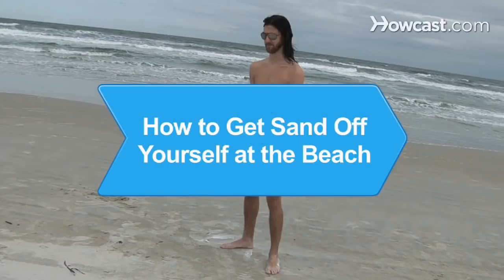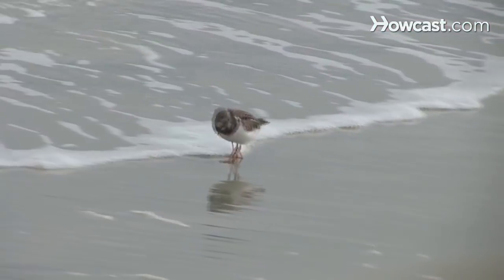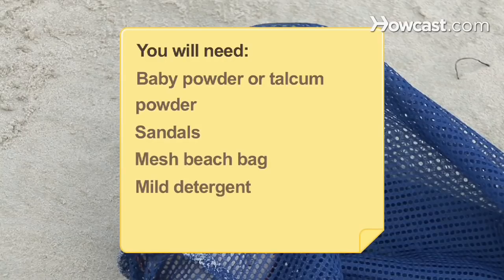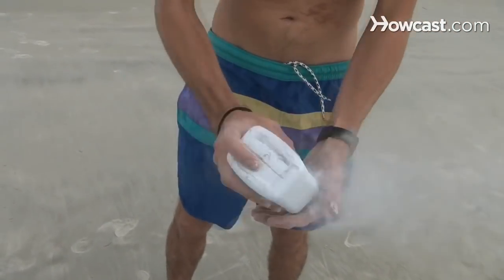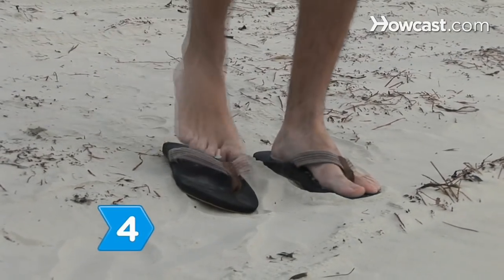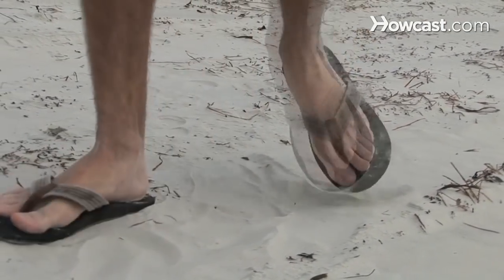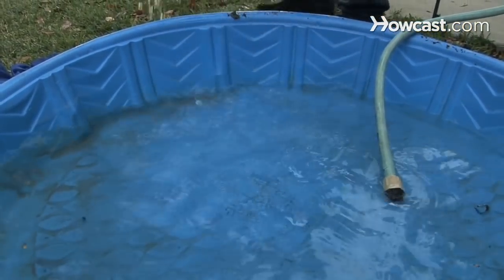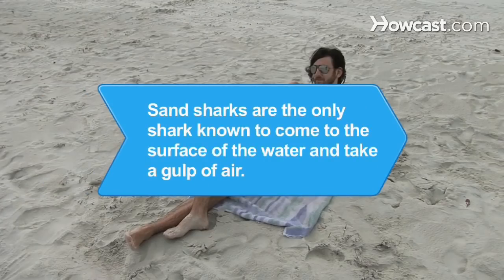How to Get Sand Off Yourself at the Beach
Sand sticks to hot, lotion-covered skin and gets between your toes, not to mention other, unmentionable locations. Keep your body grit-free with these savvy sand-removal tips.

Step 1: Let everything dry
Let wet hair and clothes dry off in the sun. As they dry, some loose sand will fall off on its own.

Step 2: Shake on powder
Shake some baby powder or talcum powder wherever you have sand on your body, like in between fingers and toes. It absorbs moisture and allows you to easily brush off any remaining grains with your hand.

Step 3: Sprinkle on your hair
Sprinkle some powder onto your hands and rub it gently into your scalp to remove sand from your hair.

Step 4: Wear sandals
Wear sandals to the beach instead of sand-trapping closed-toe shoes.

Step 5: Carry a mesh bag
Carry a mesh bag for towels, lotions, magazines, and toys. Excess sand will fall through the mesh and won't end up on your or in your car.

Step 6: Soak your suit
Get sand out of your bathing suit by soaking it in a basin of lukewarm water. Lay it flat to dry overnight, then wash it with a mild detergent in the sink. Finish with a final rinse to get all the remaining stubborn sand right out.

Sand sharks, also known as sand tigers, are the only shark known to come to the surface of the water and take a gulp of air.